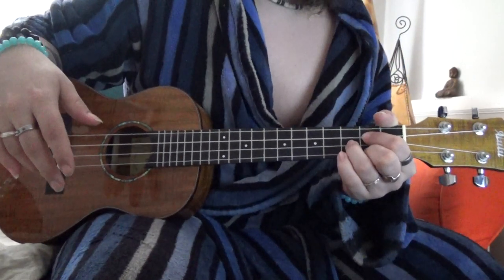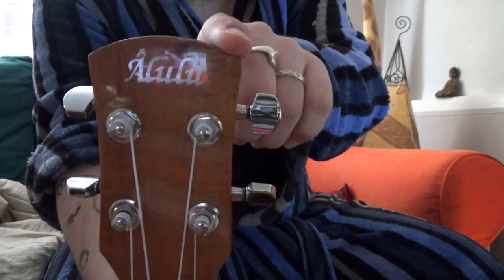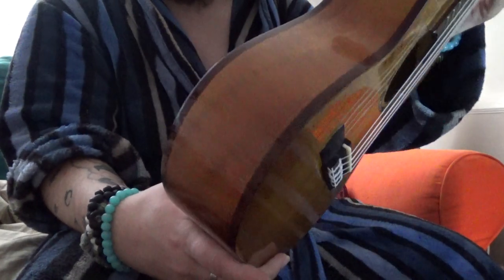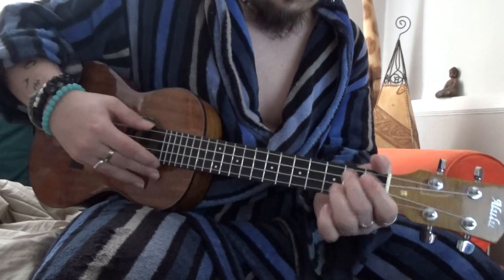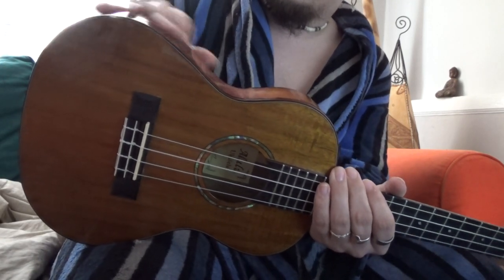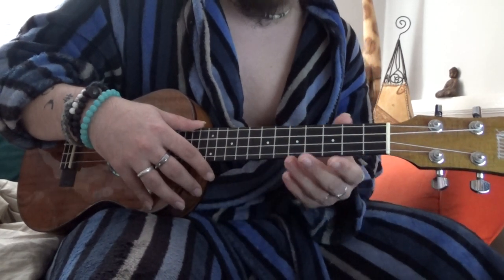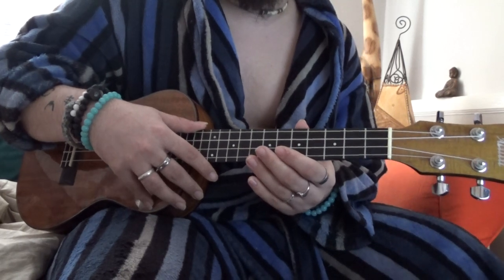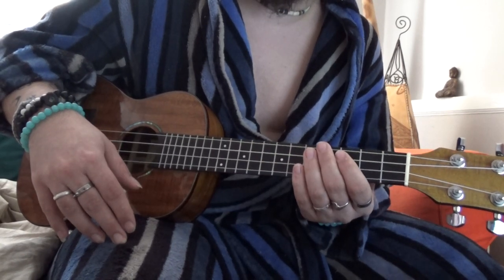Alulu Acacia Koa BU746 tenor ukulele review